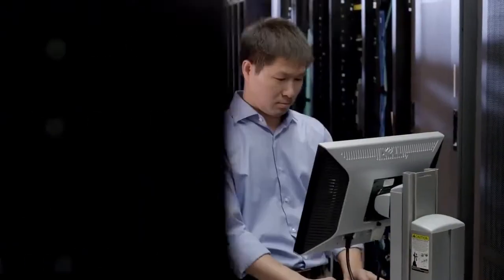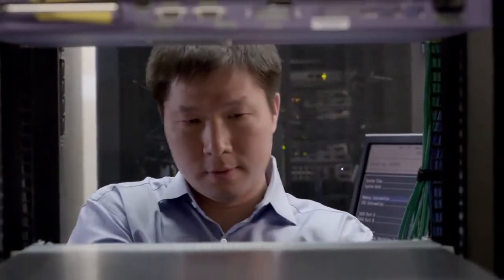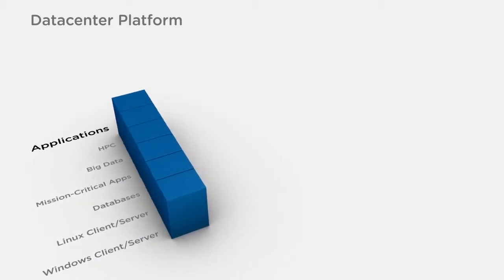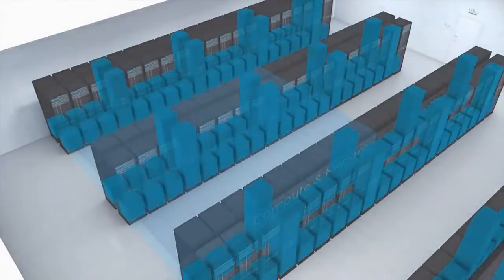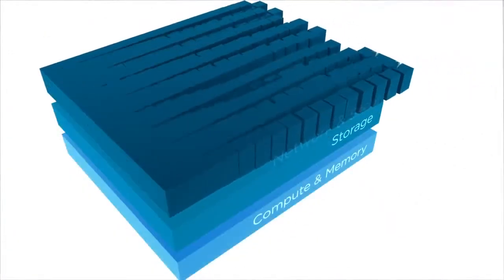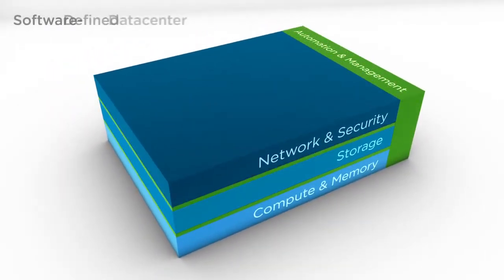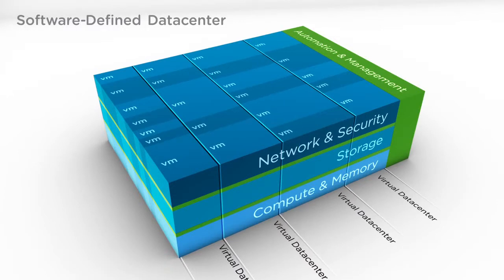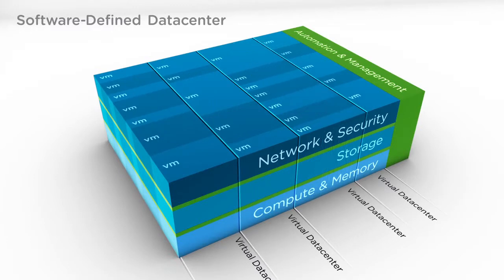软件定义的数据中心 2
VMware 和软件定义的数据中心